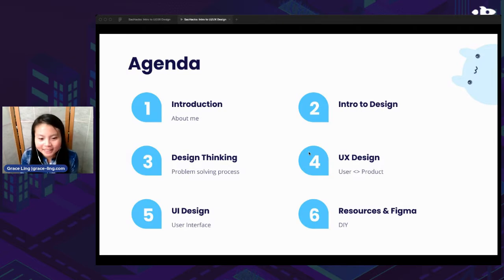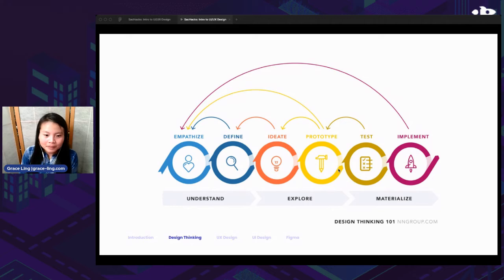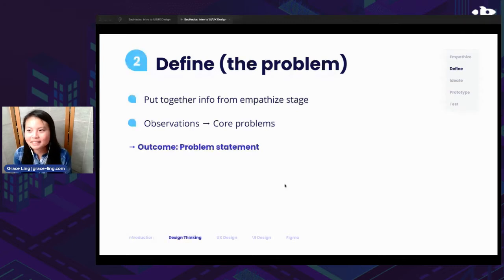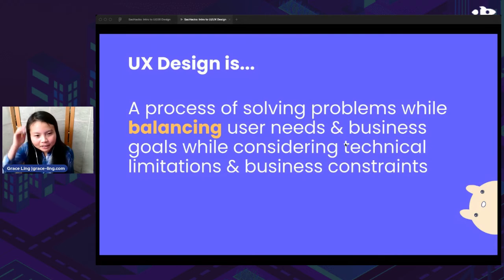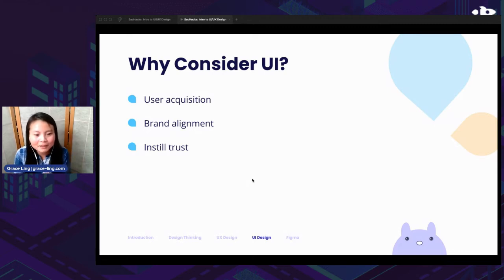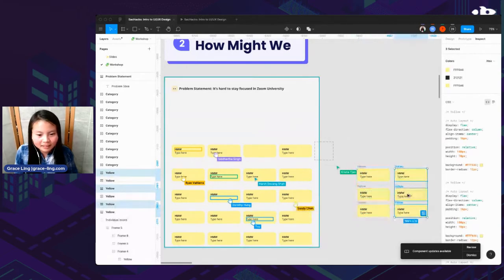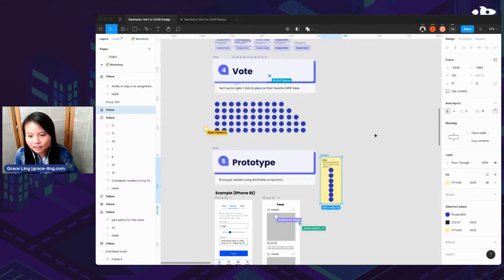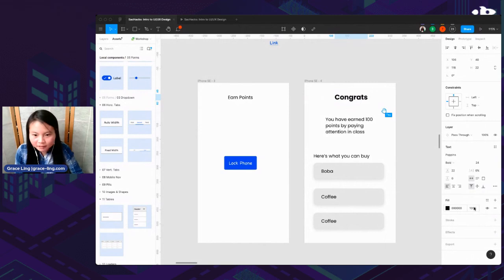SacHacks 2021 Intro to UI/UX Workshop